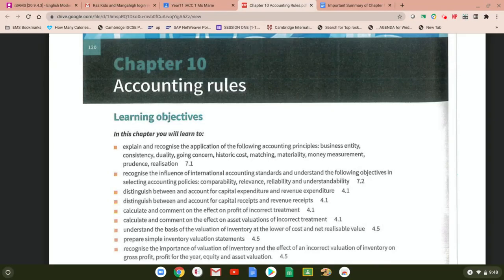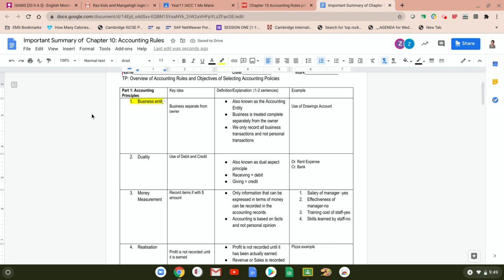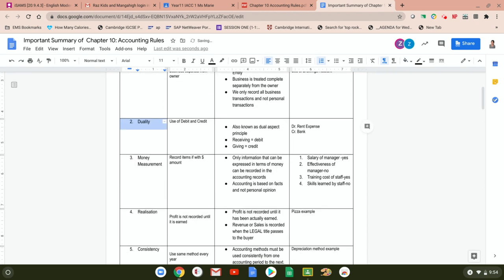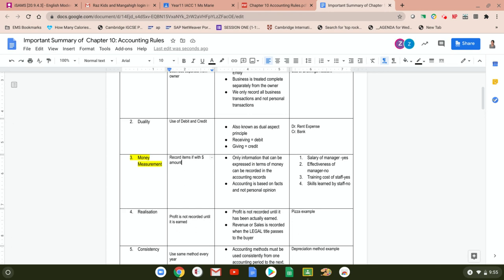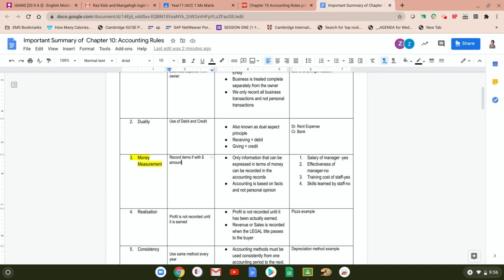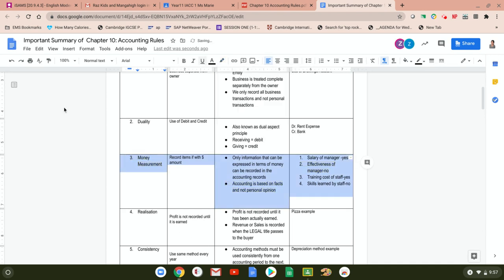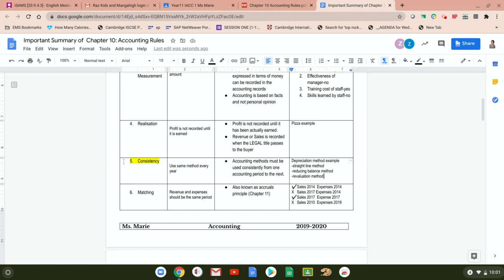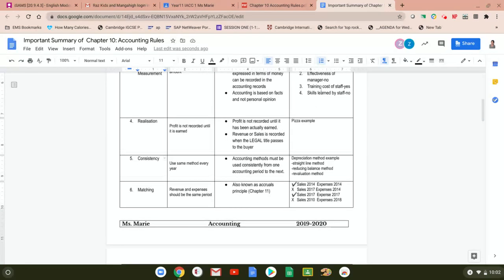Chapter 10 Accounting Rules Part 1